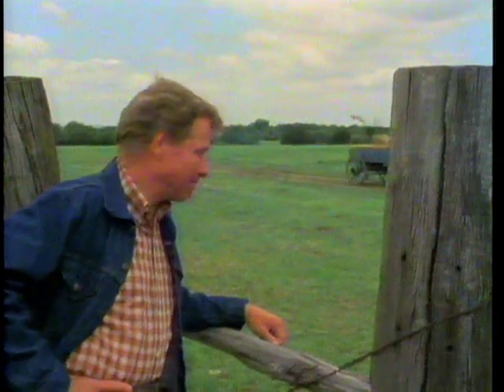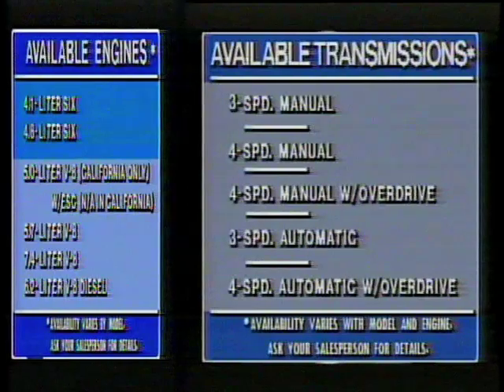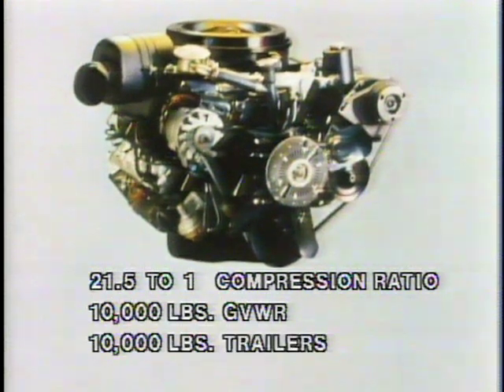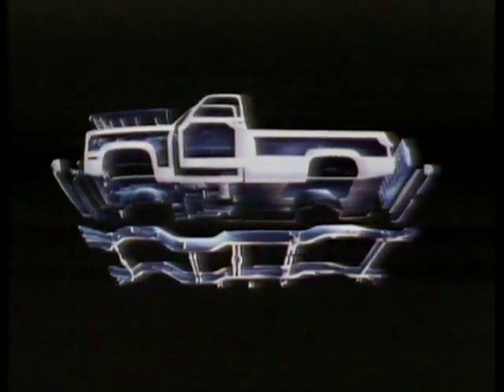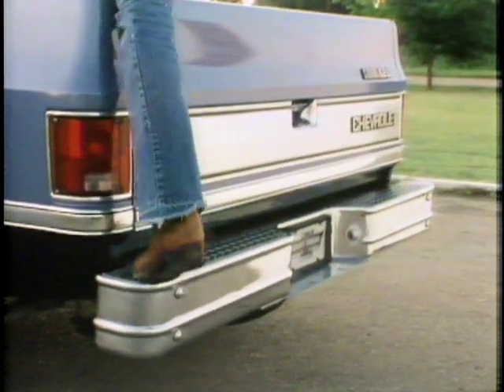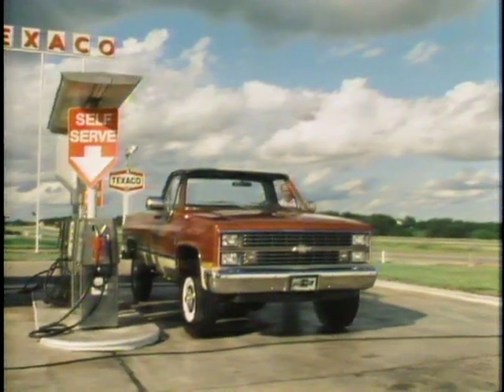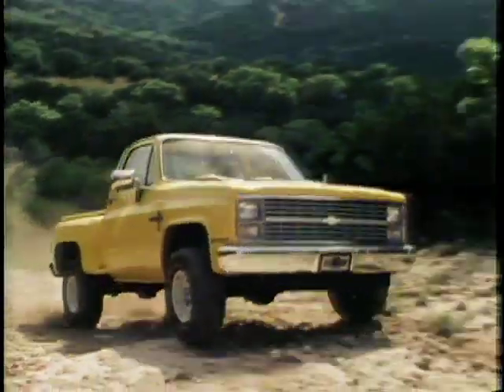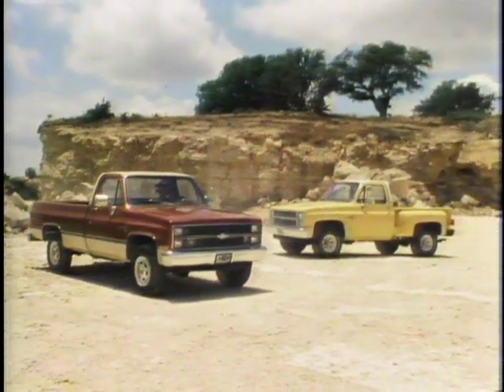1983 Chevy C/K Pickup Trucks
Dealer / new customer videodisc showing the new 83 Chevy pickup line. Now with the 6.2 Diesel as an option!

Some sequences look like they were done in Magi Synthavision, like at 7:59.